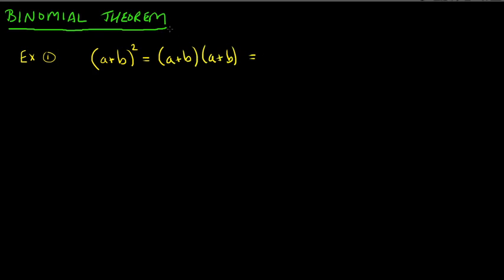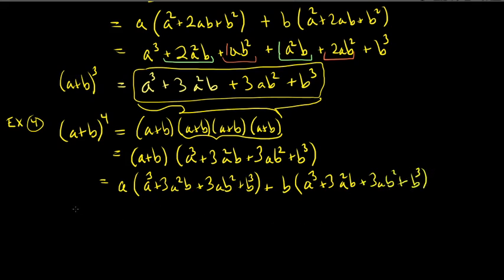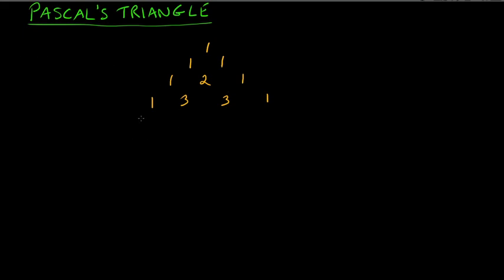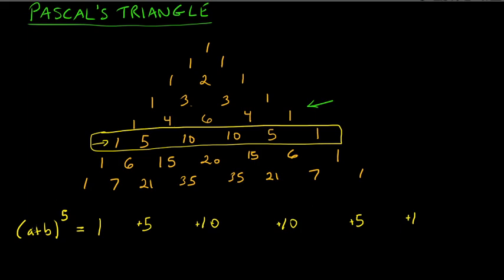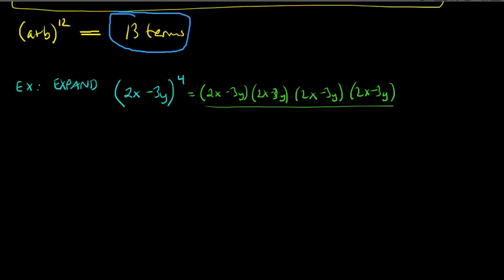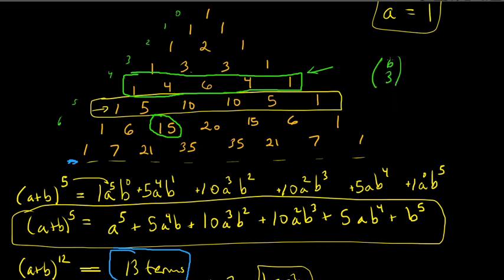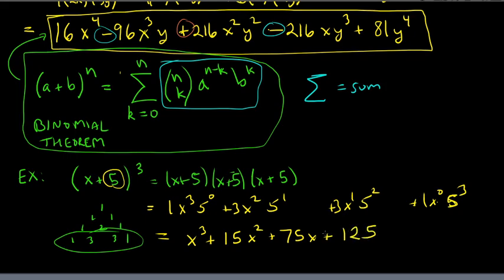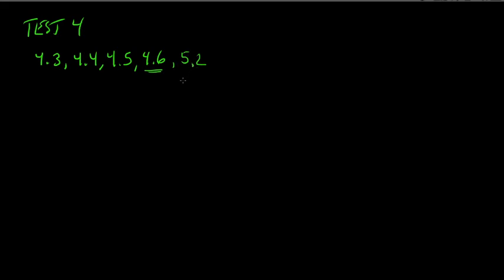MAT172 section 8 5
Binomial theorem and Pascal's triangle